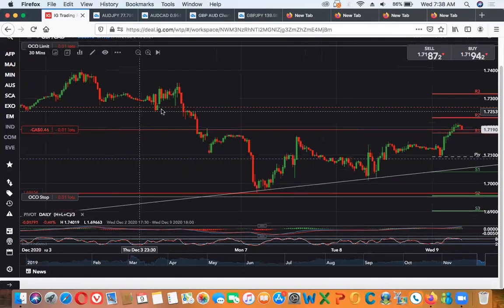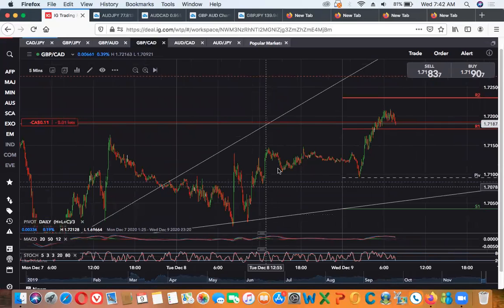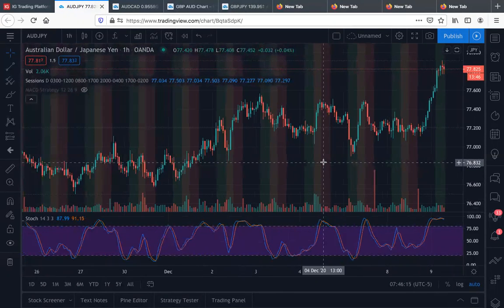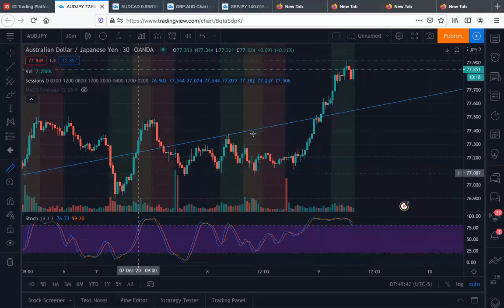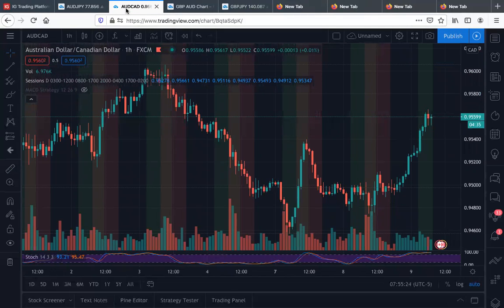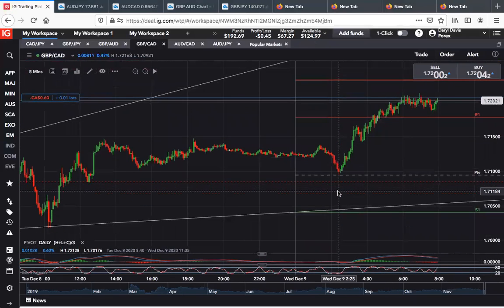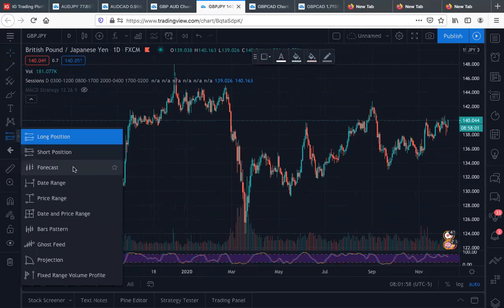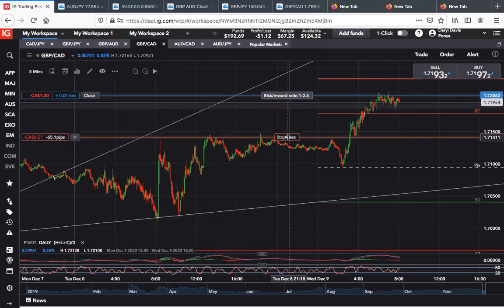Pre New York Session Tuesday Dec 9th, 2020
Lets take a look at the market and see what trading opportunities we my come across today during the New York session.